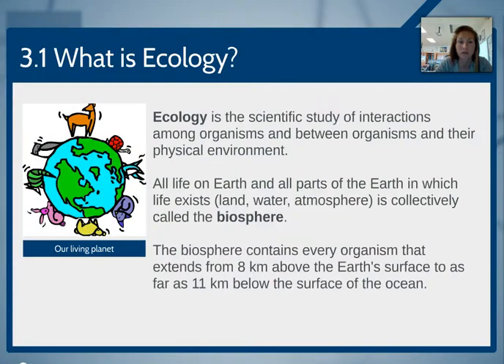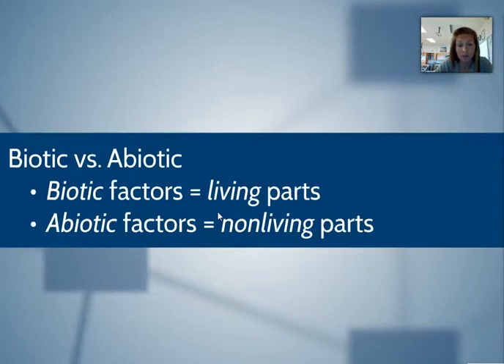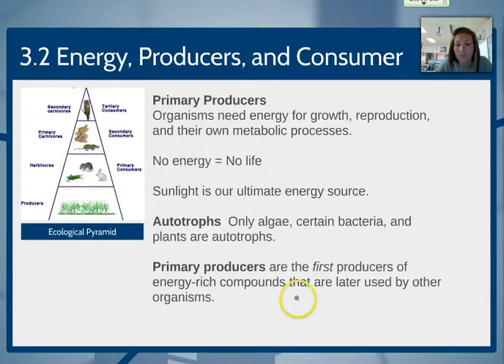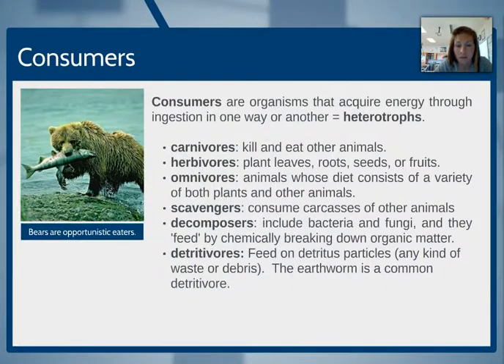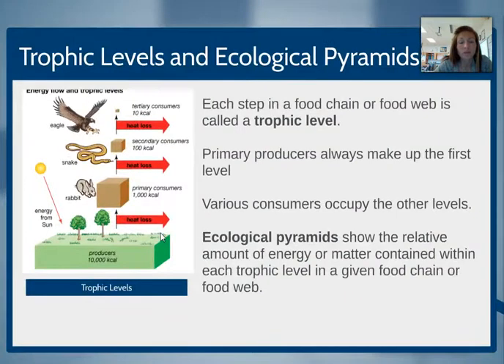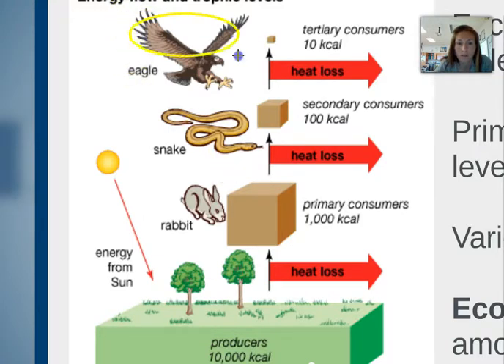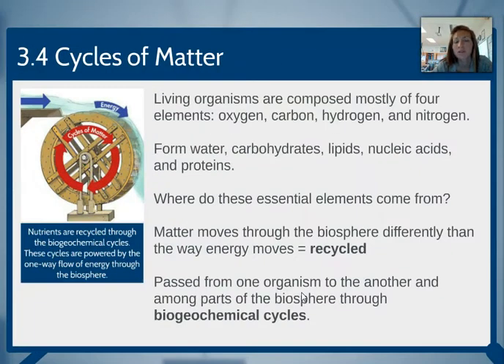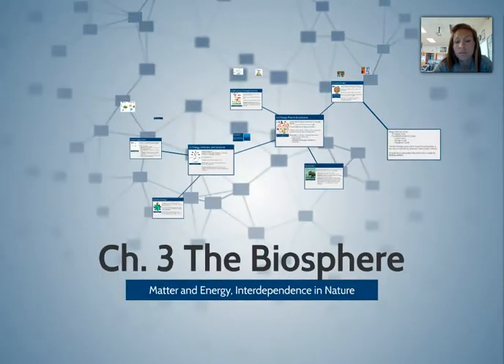Ch 3 Biosphere